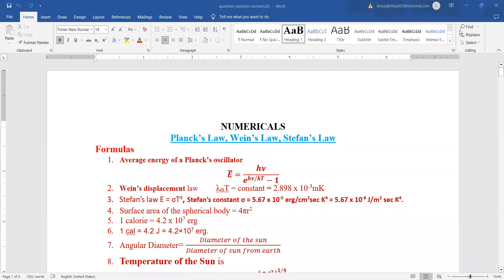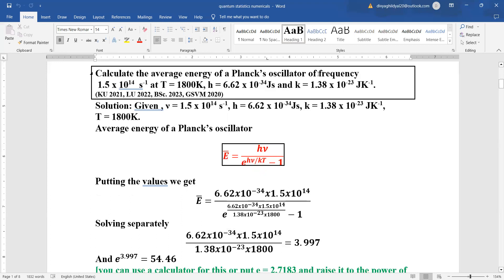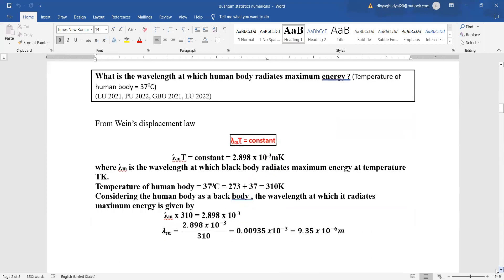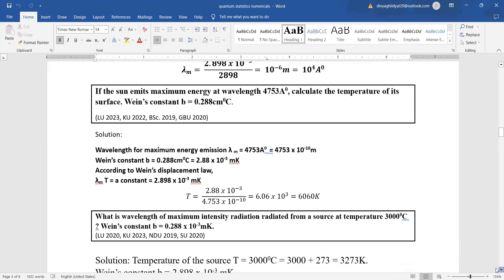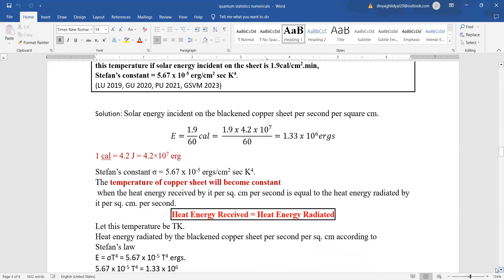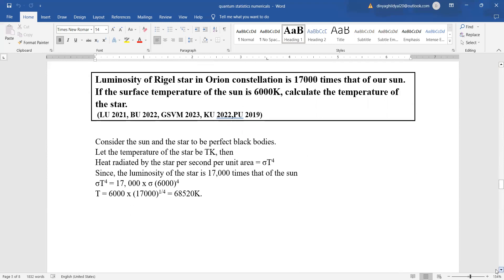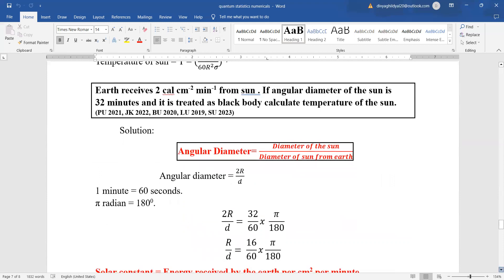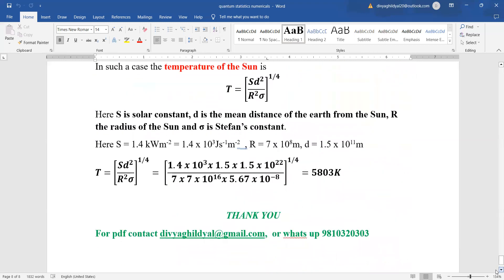NUMERICALS, WEINS LAW, STEFANS LAW